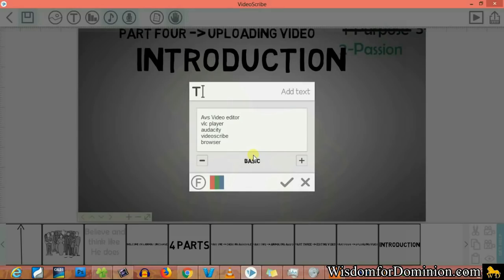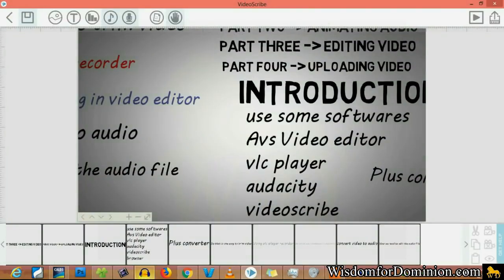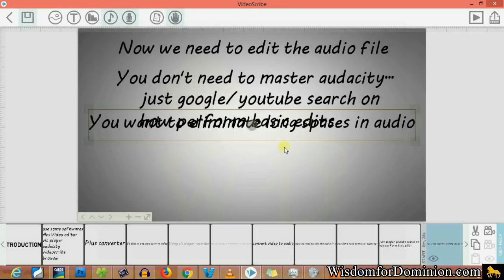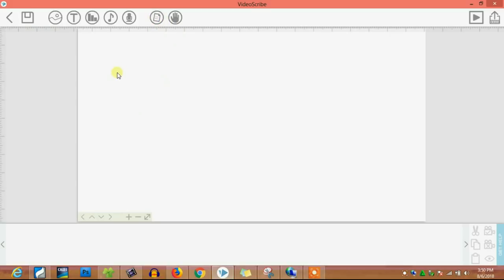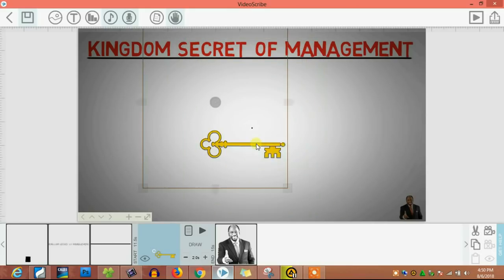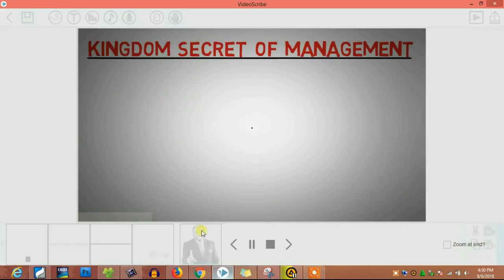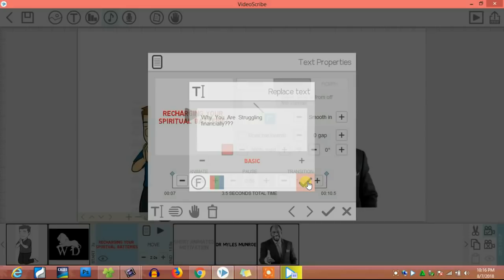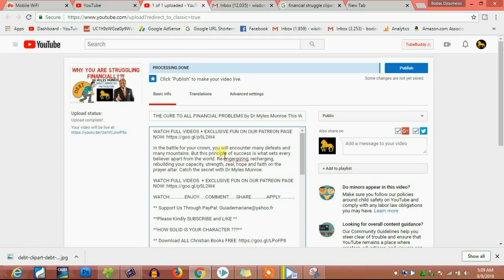How To Make Whiteboard Animations On Videoscribe - Full Course Teaser Video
Making whiteboard animations on voice overs has been made easy in this 1h 30 minutes animation course. Learn a new skill on how to produce whiteboard illustrations, teach your kids and friends and  empower them for productivity in one the most demanding online industries in business.

Please the animation course is available for free access to all our $30 dollar patrons. That's why we're sorry we can't upload it here yet. But you can learn in less than a month so simply make the pledge, get access to videos and then you can cancel the pledge at the end of the period.

WATCH. ENJOY. COMMENT. SHARE. APPLY.

**Should We Make The Course Free? WHY?**

**DOWNLOAD OUR E-BOOK FOR FREE NOW: "The First Secret to Success"
 (In it's 45 pages I share in a concise and practical method, the lessons I learnt from Dr Myles Munroe and Other Great Men on GETTING STARTED FOR SUCCESS.)

** GEAR

-Join Facebook Group: Wisdom for Dominion